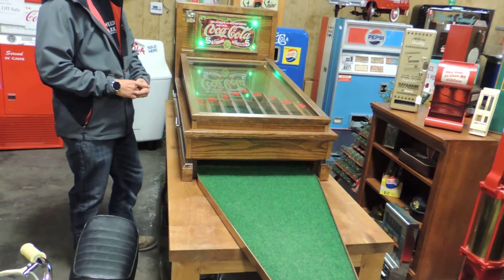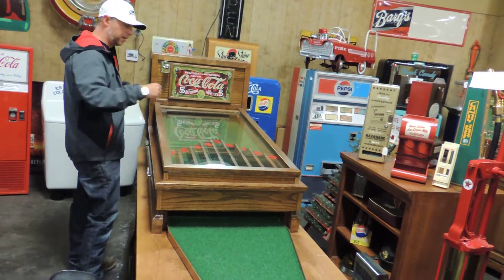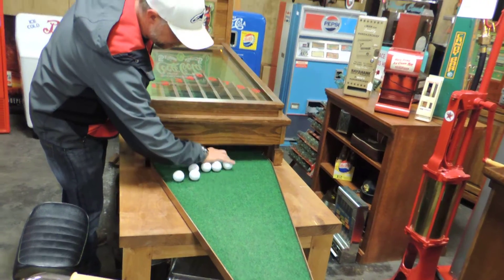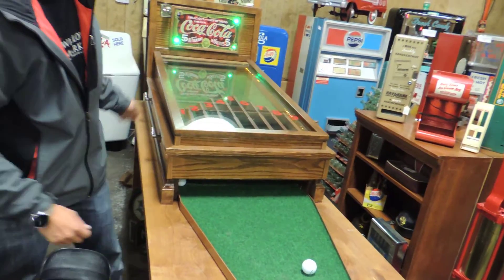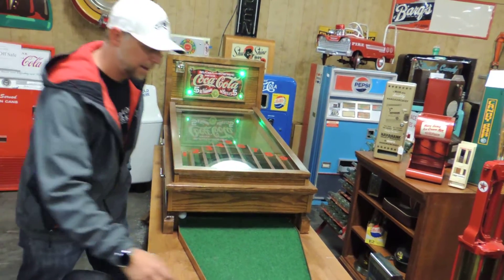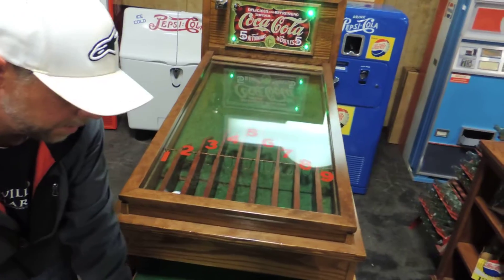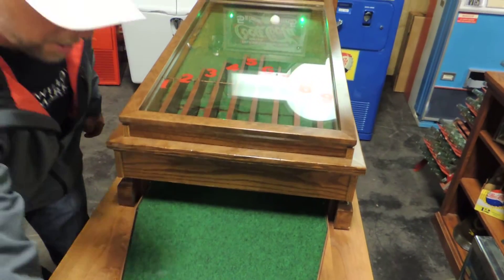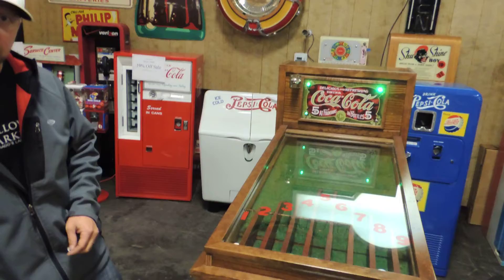Vintage Par Nine Game